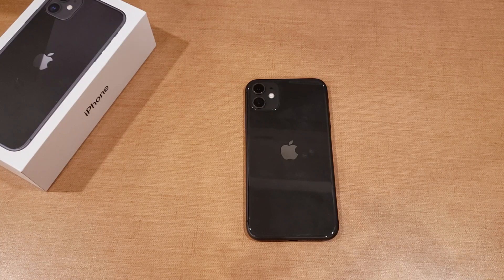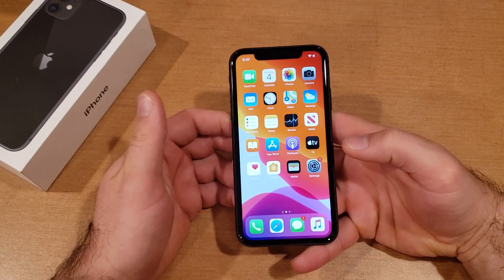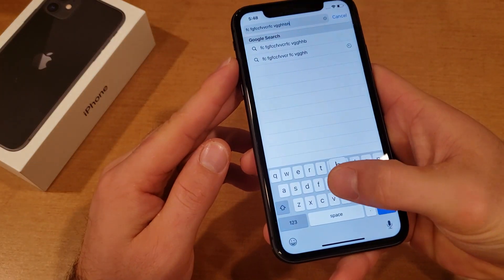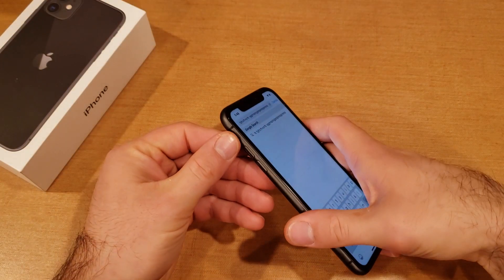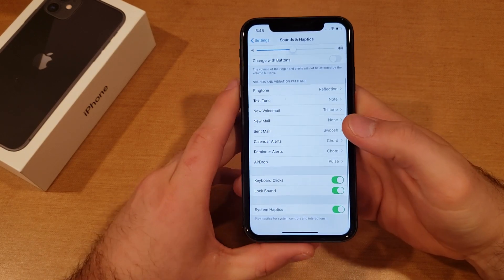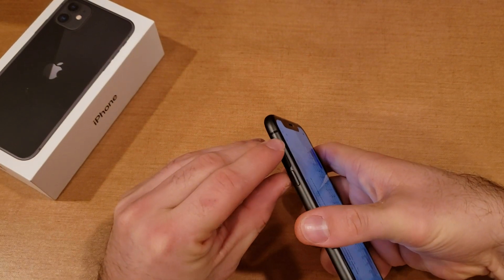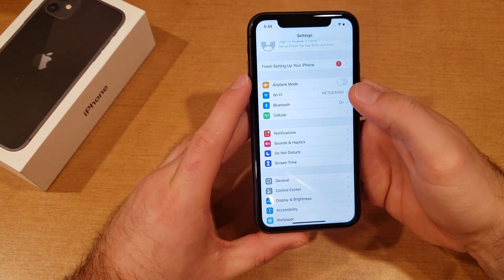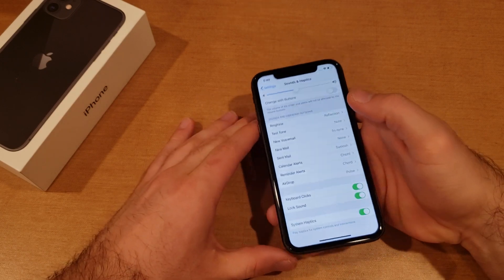iPhone 11 turn keyboard sounds on/off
A tutorial video demonstrates how to turn the keyboard sounds on and off on the iphone 11/pro